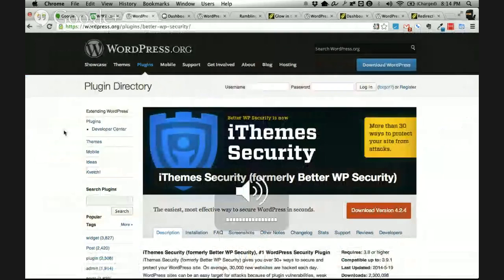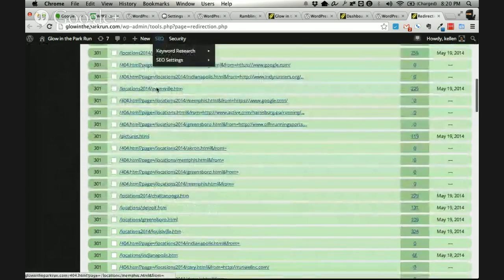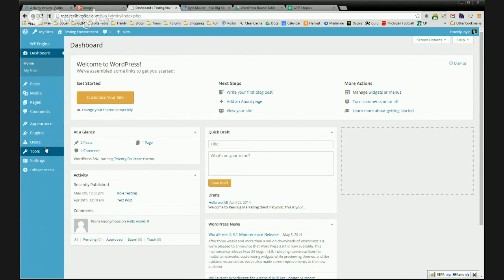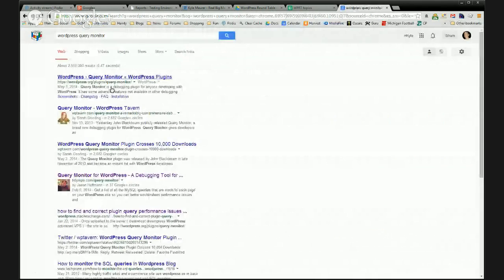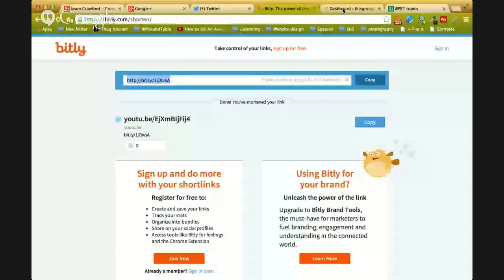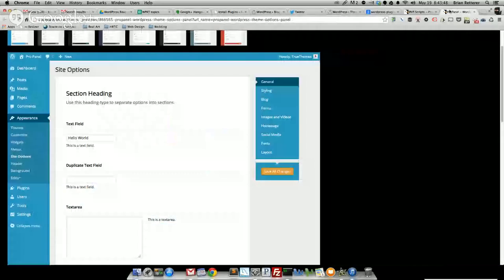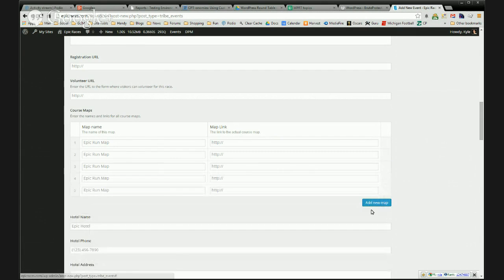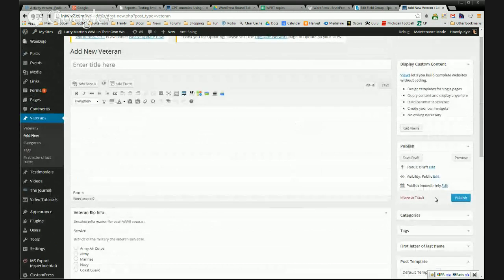WP Round Table Ep. 6: Introduction to WordPress Plugins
This show covers the basics of what plugins are within WordPress. We also discuss which WordPress Plugins we consider critical for every site. Hosted By Jason Crawford ( @MobilityEnabled ), Kyle Maurer ( @MrKyleMaurer ).